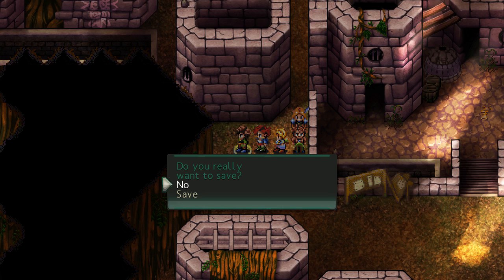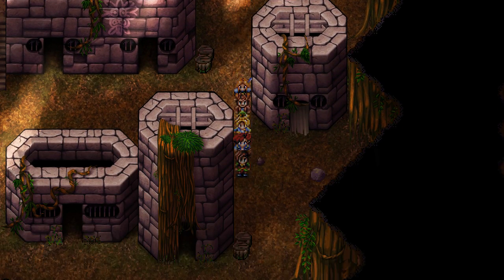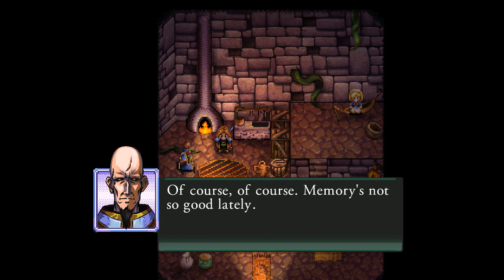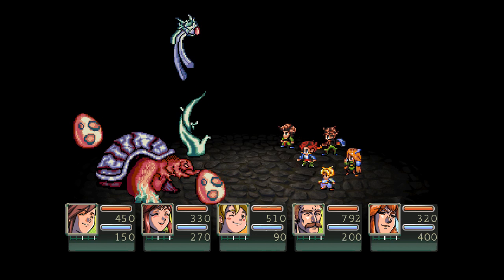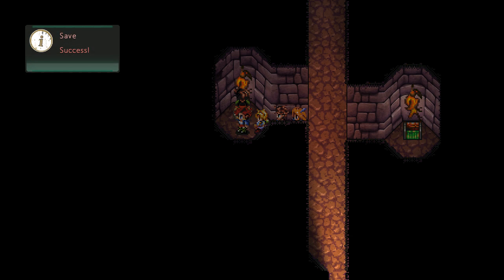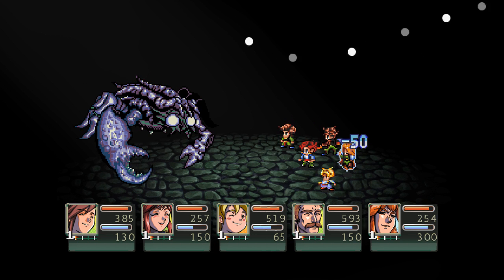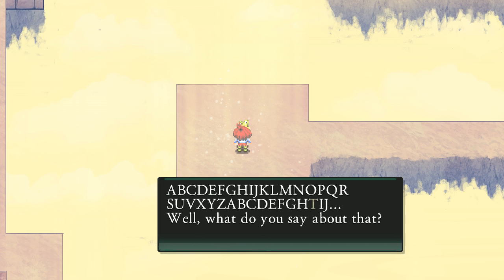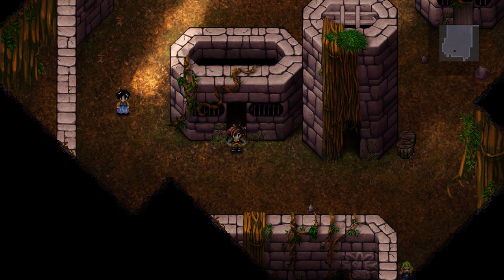Let's Play Pier Solar HD - Pt. 15 - Society/Basement/Alina's Dream